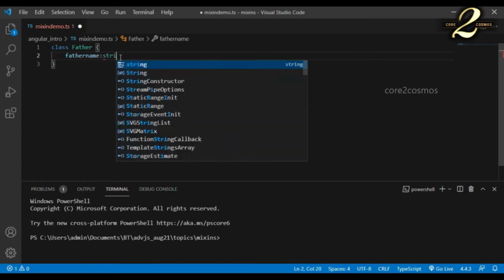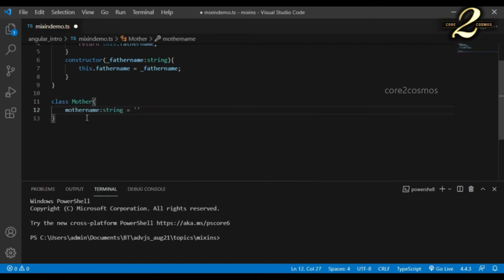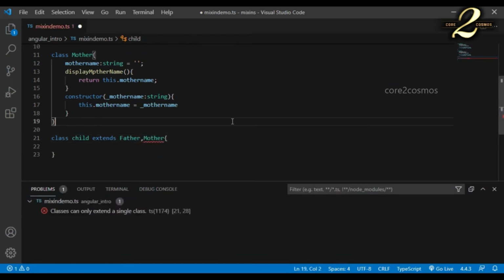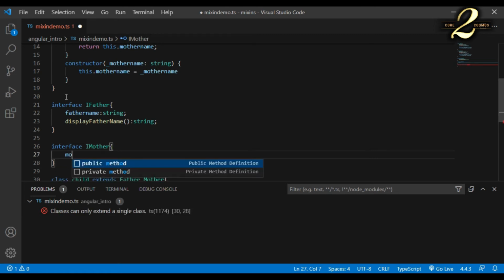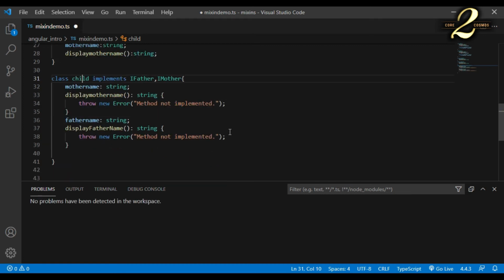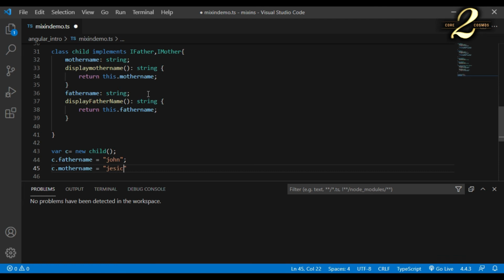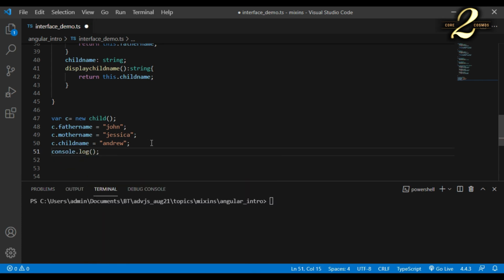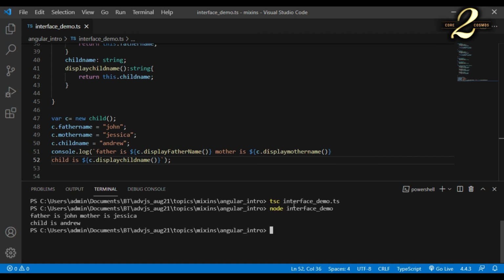typescript tutorial | multiple inheritance using interface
the video explains about typescript multiple inheritance using interface